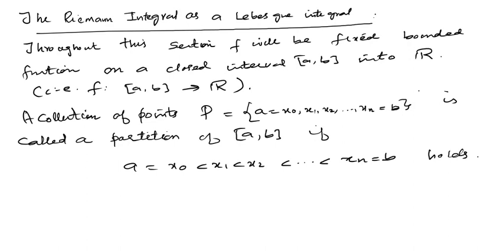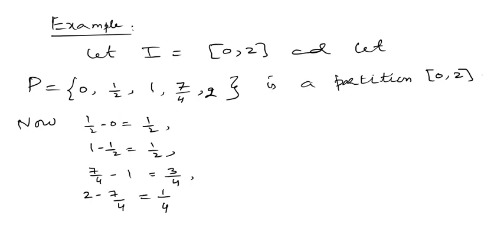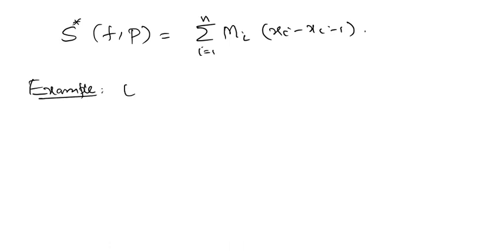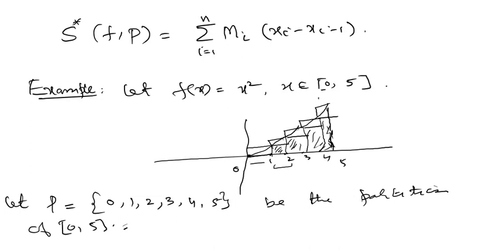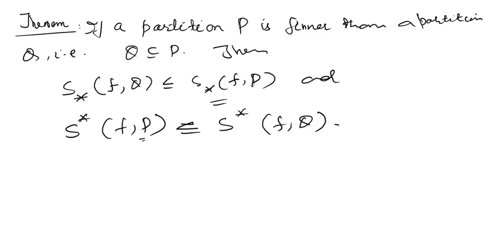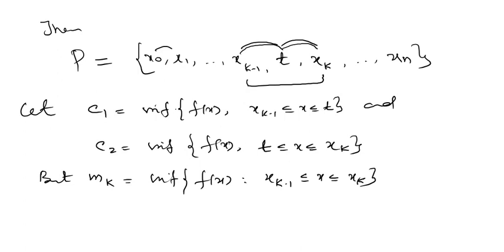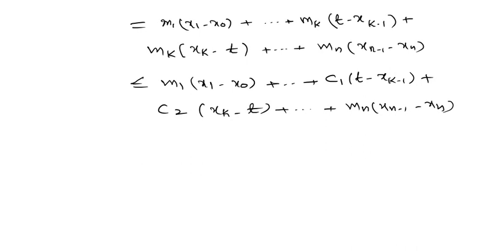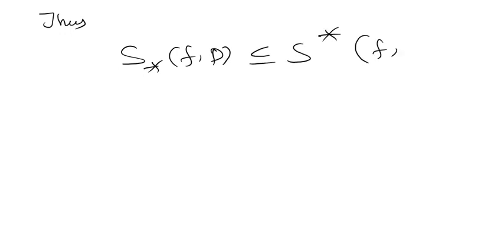Lec 81 Analysis IV